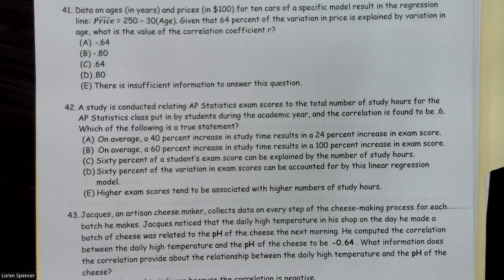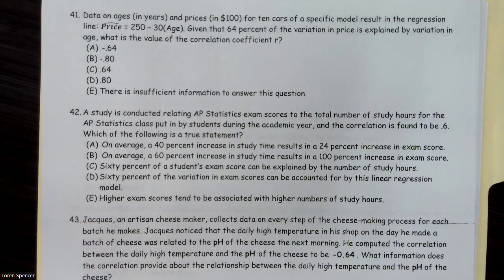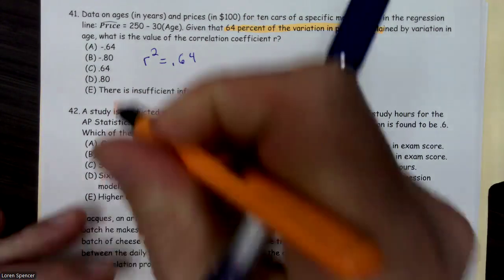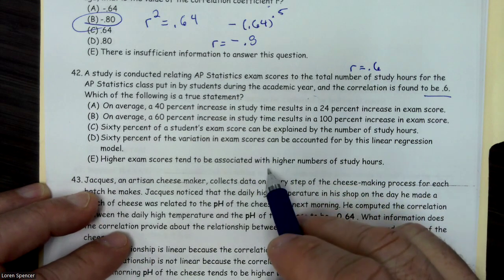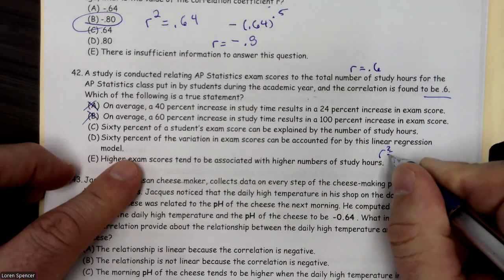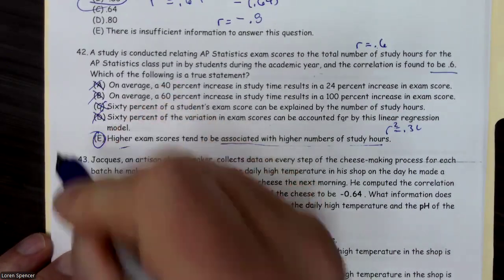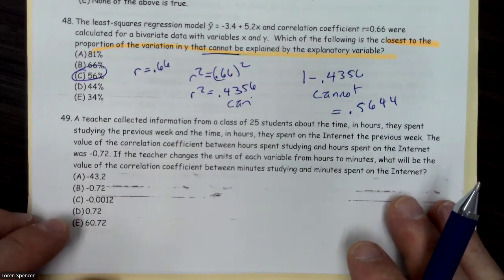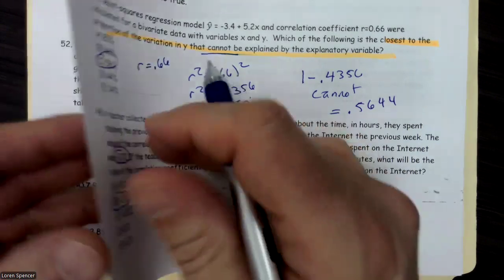01 Unit 4CR Death Packet Chi Square and Regression 41 to 50